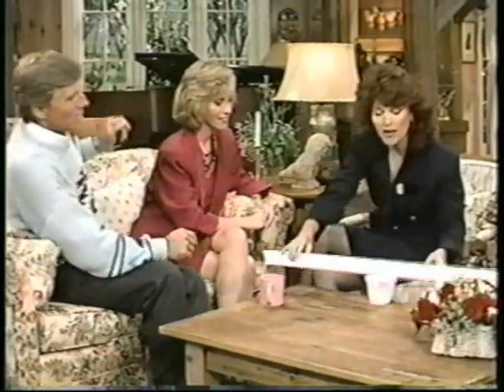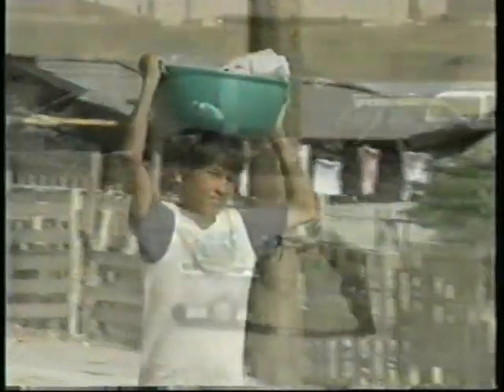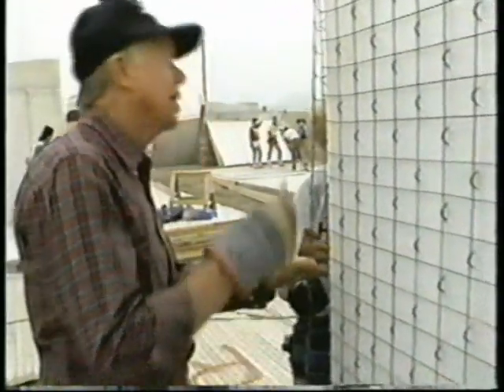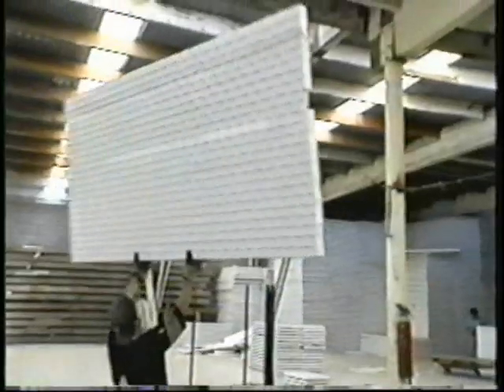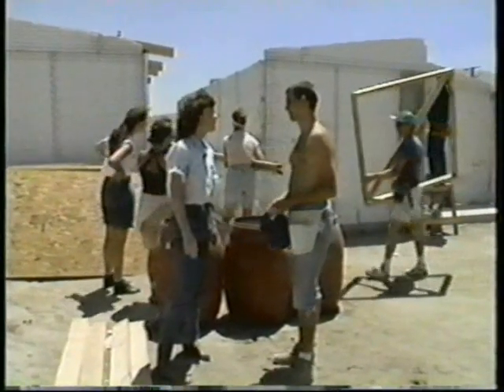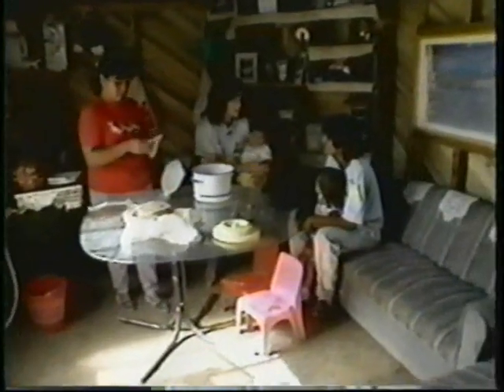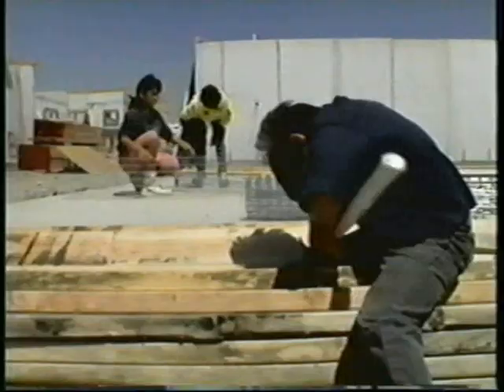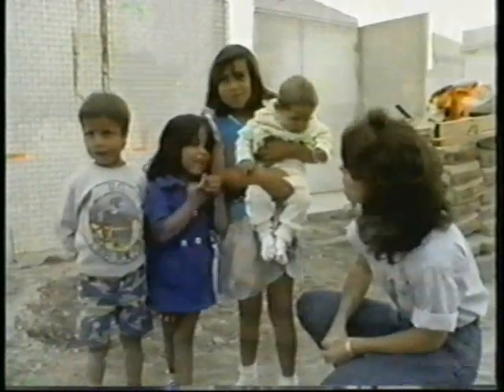ABC Home Jimmy Carter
Habitat for Humanity y la construcción de Viviendas Sociales en Tijuana, México.